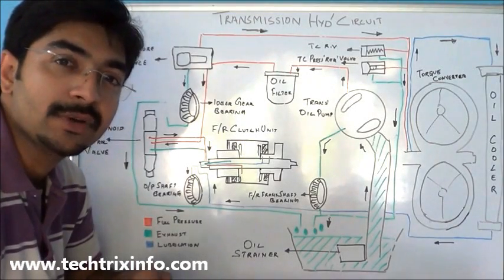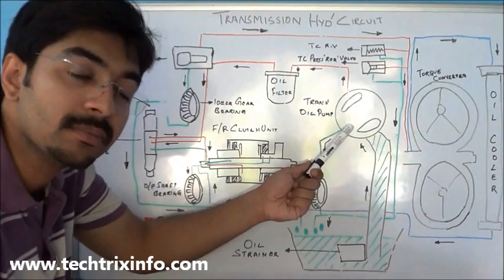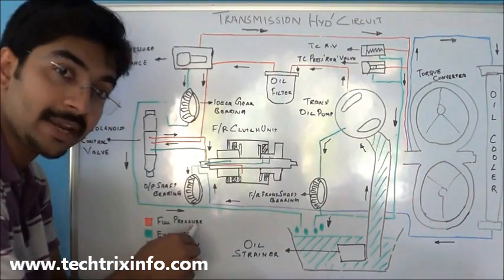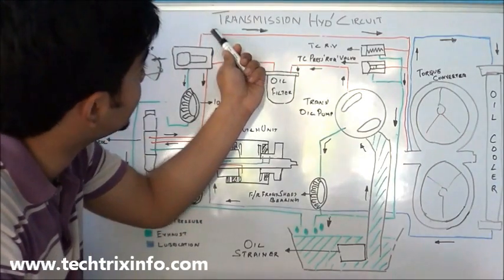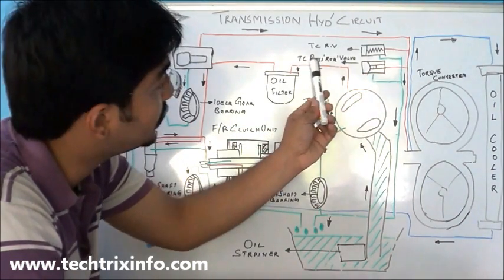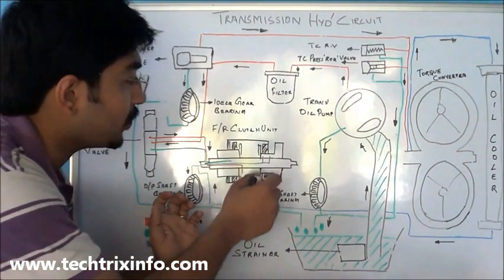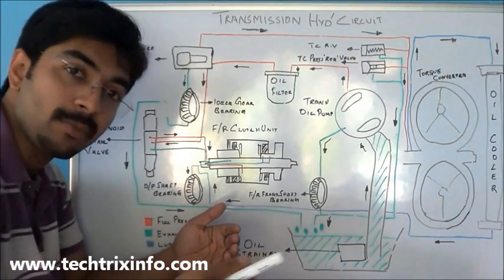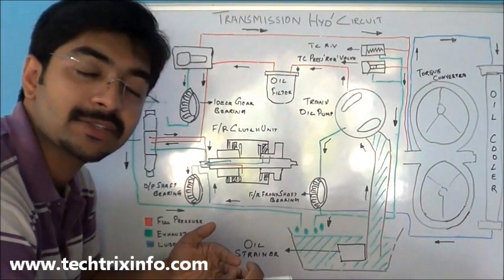How transmission of construction equipment works. ✔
This video explains the working of transmission on construction equipments. The specialty is that, they are hydraulically operated. So the hydraulic operation is also explained.